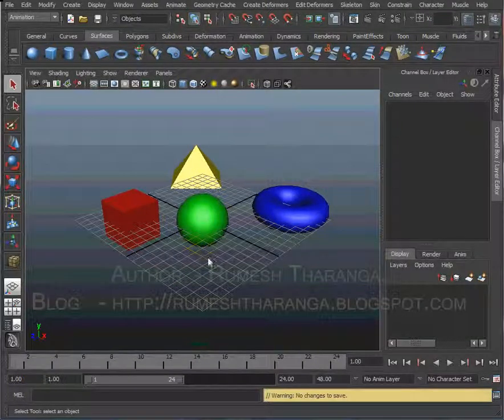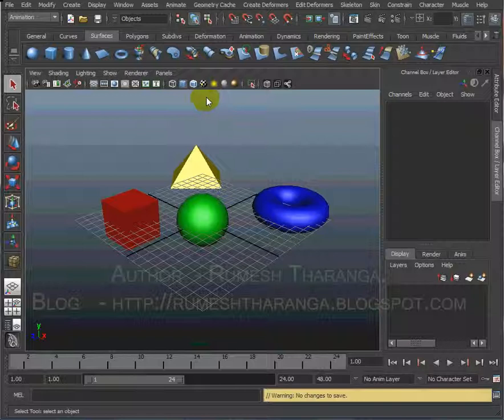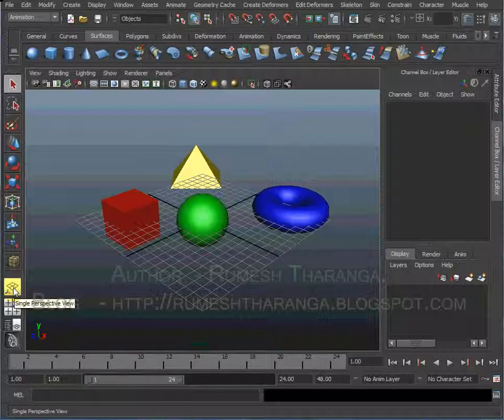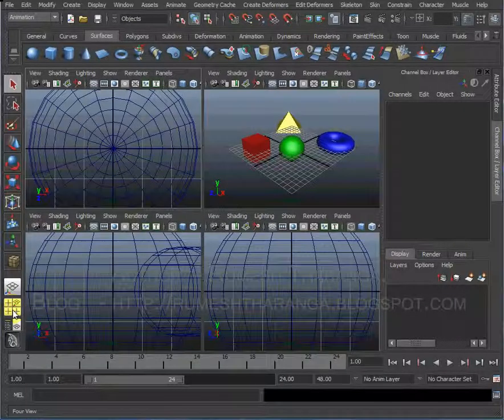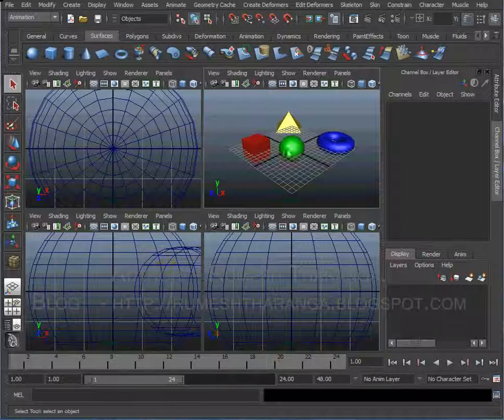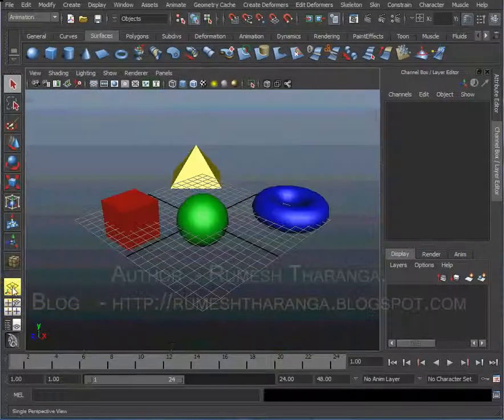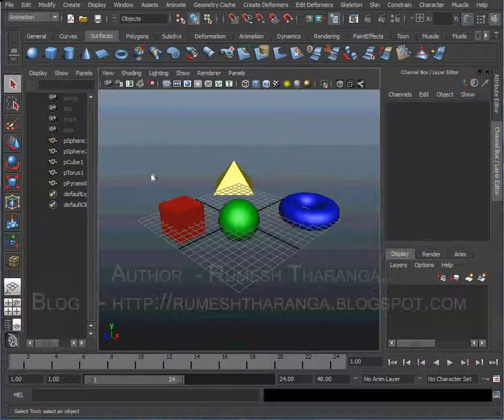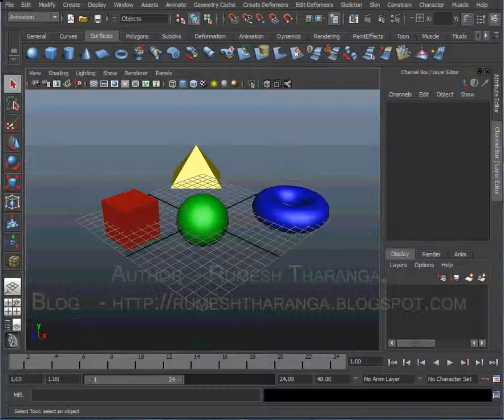007 - Quick Layout Buttons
Your Questions about this tutorial will be answer at the Blog. So please be good enough to ask any questions about the Tutorial in the blog Only.